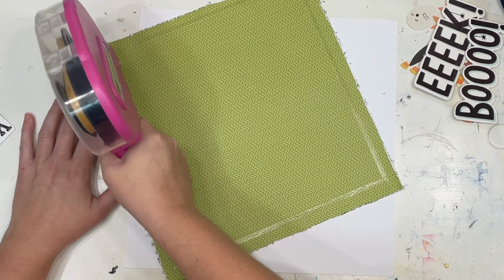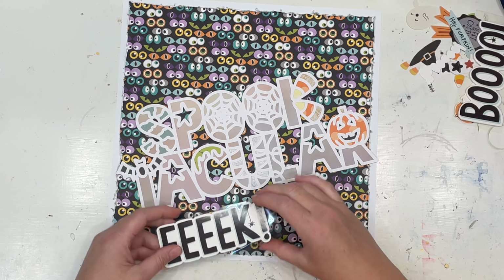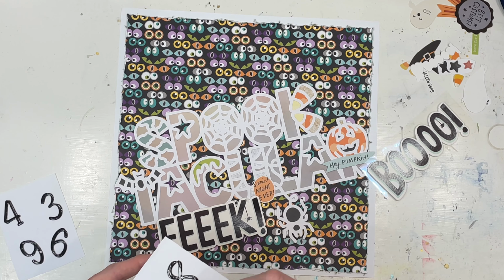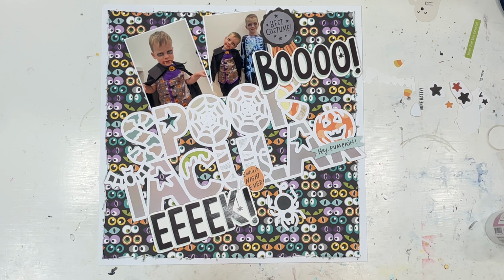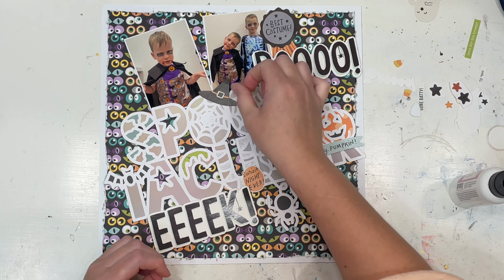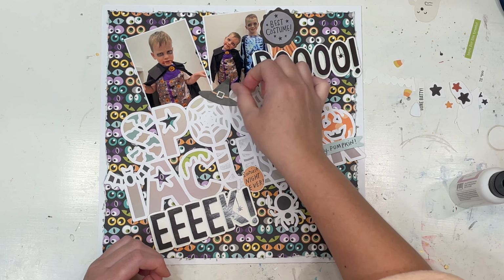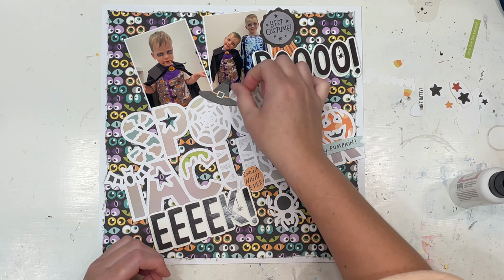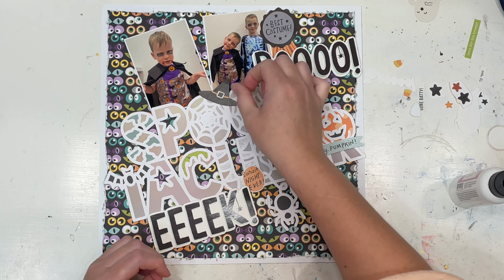Spooktacular | 12x12 Process Video | Jess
I have been bursting to use this cutfile from Paige Evans and I have finally got around to it. The embellishments are from Simple Stories.

Or @scrappysistersoz on Instagram